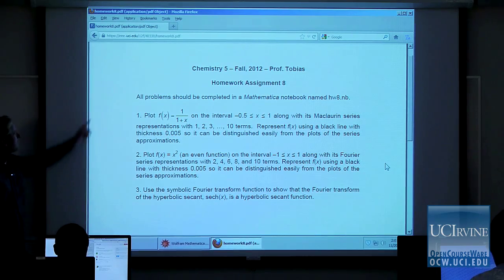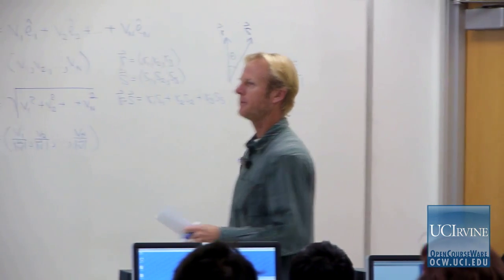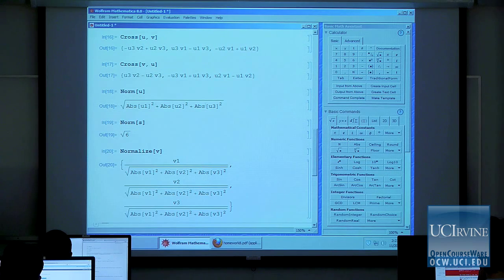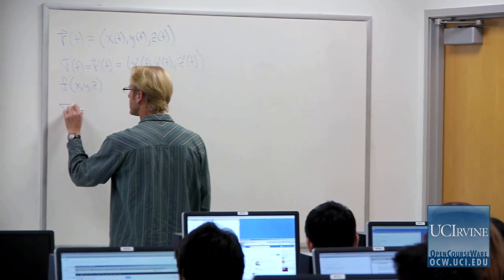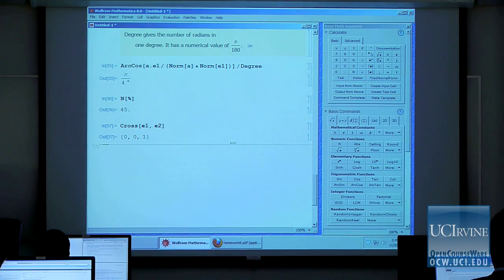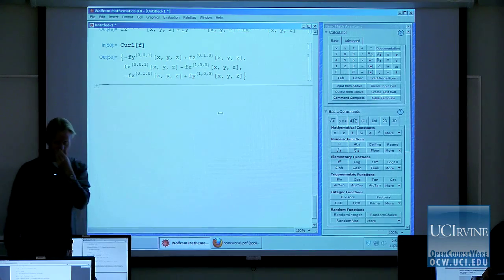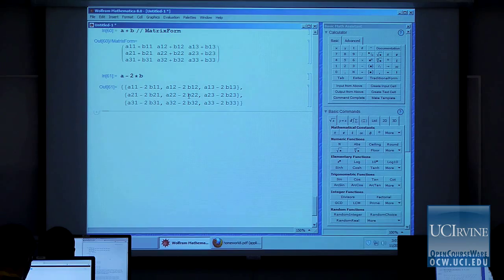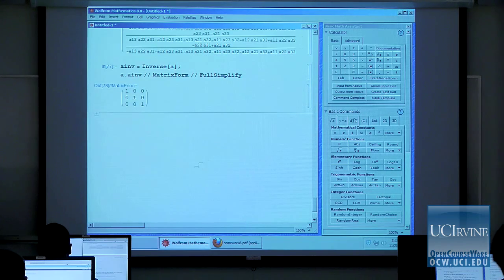Scientific Computing Skills 5. Lecture 19.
Index of Topics:
0:04:25  Vectors
0:17:08  Math With Vectors
0:22:21  Normalizing Vectors
0:30:01  Vector Derivatives
0:46:12  Vector Analysis Package
0:49:22  Gradient
0:51:19  Laplacian
0:54:18  Curl
0:56:50  Matrix Form
1:03:08  Multiplying a Matrix by a Matrix
1:08:33  Multiplying a Matrix by a Vector
1:13:38  Determinate
1:14:41  Inverse